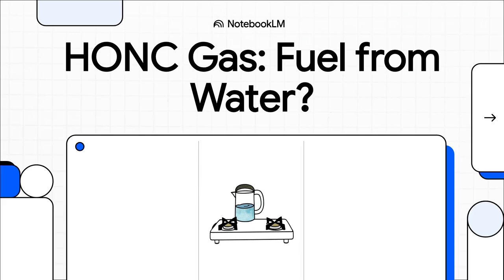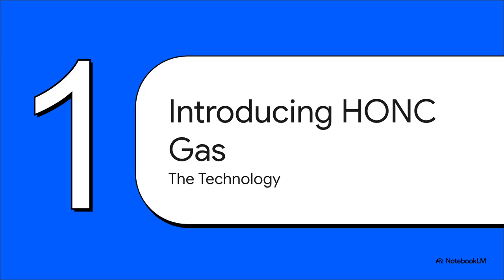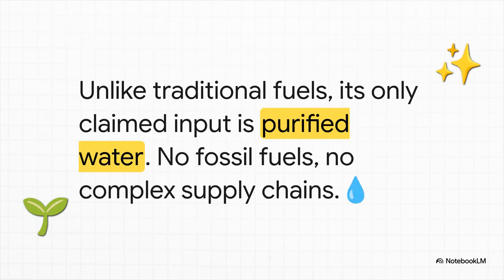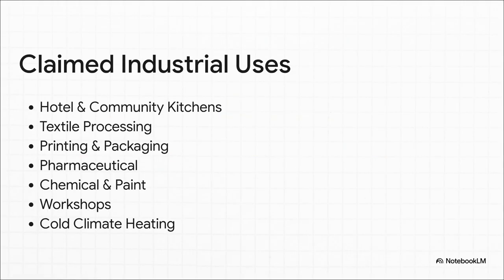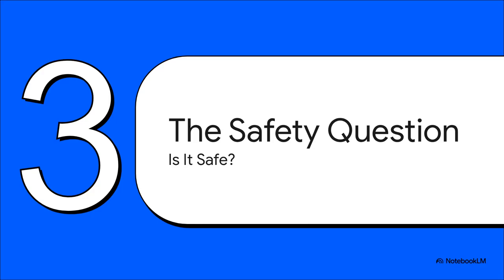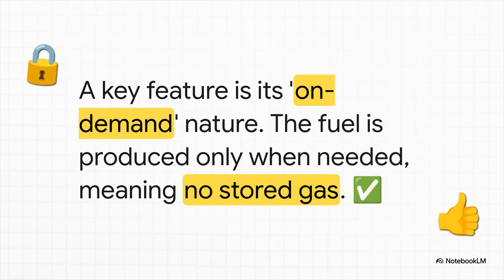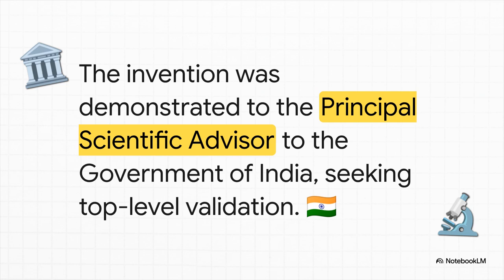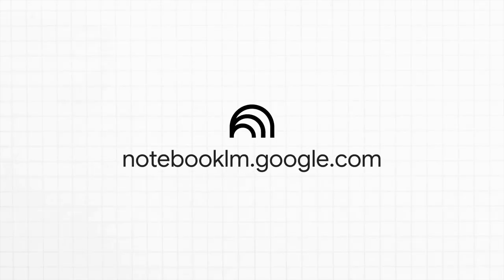🔬 Ramalingam Karthik’s 💧 Water-Powered 🔥 HONC Gas Stove | 6-Month Fuel-Free Cooking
Discover the groundbreaking HONC Gas Stove by Tamil Nadu scientist Ramalingam Karthik — a water-fueled invention that can burn for up to six months without petrol, diesel, or LPG! 🚫⛽

✅ Safe & eco-friendly 🌍
✅ Perfect for homes, hotels & industries 🏠🍴🏭
✅ A big step toward clean, affordable energy ✨

Could this be the future of cooking & energy independence in India? Watch now to find out!